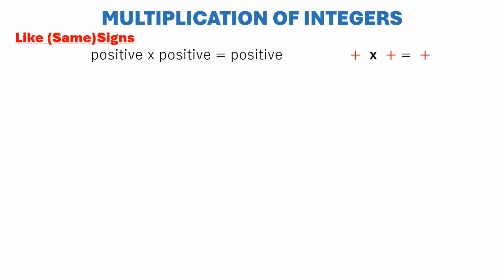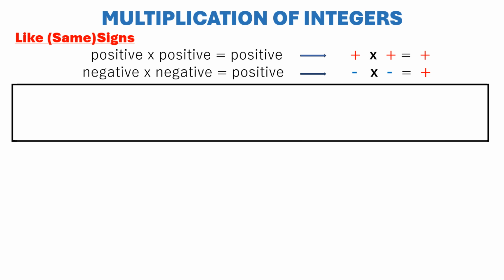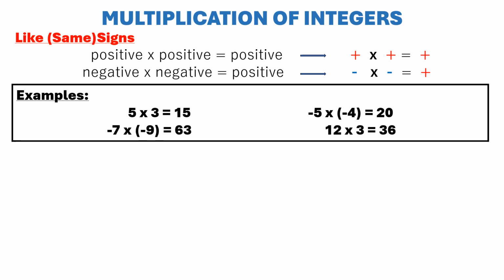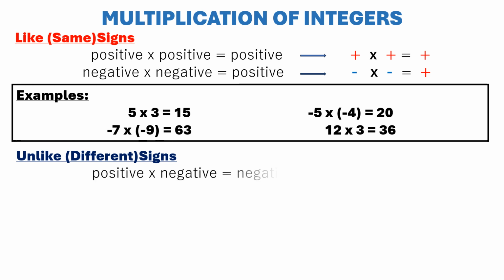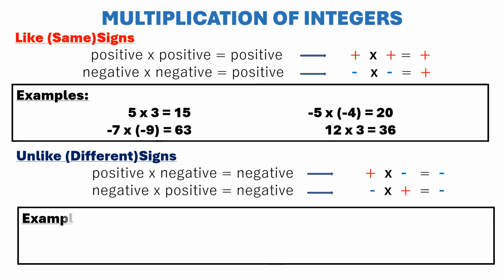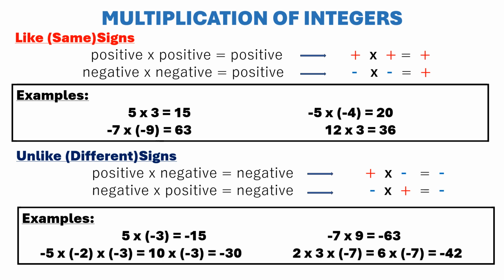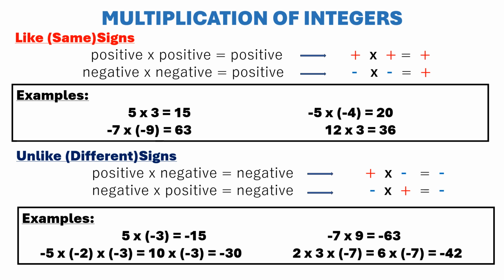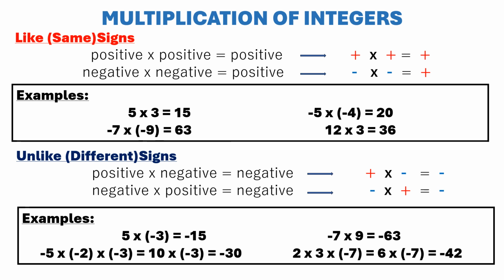Multiplication of Integers